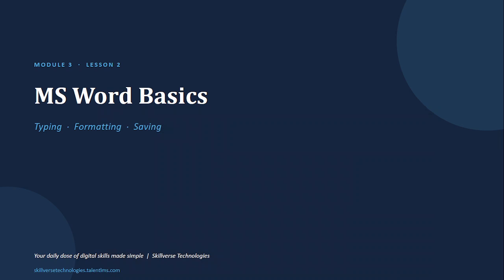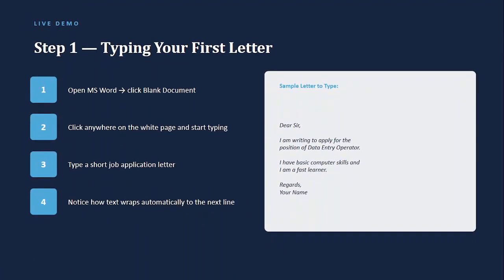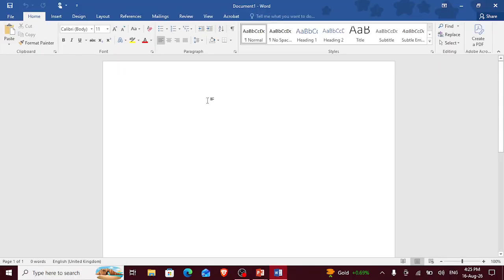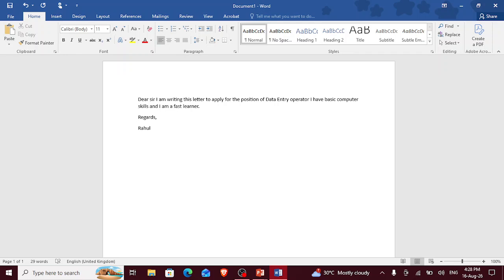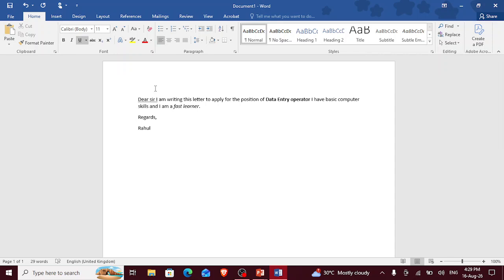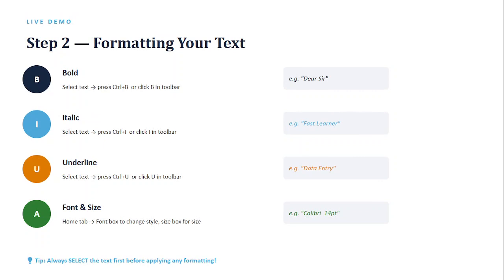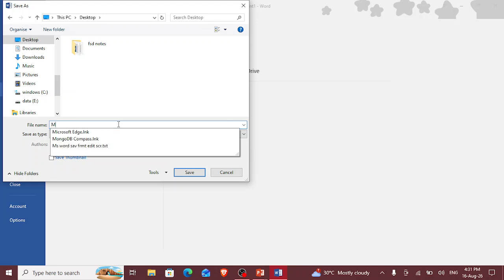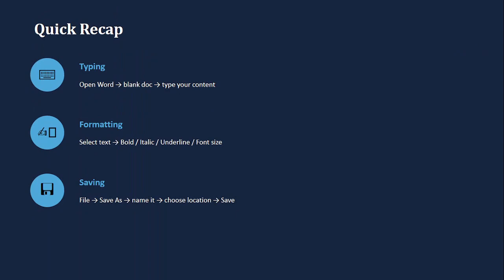MS Word Basics Made Easy | Learn Typing, Formatting & Saving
Have you ever asked yourself how people make letters, resumes, assignments, applications and professional documents on the computer?

In this lesson we will be looking at one important computer skill for students, newbies and even professionals: MS Word

Welcome to

Module 3 – Lesson 2 of the Computer Basics and Digital Skills for Beginners course by Skillverse Technologies

In this lesson, you will learn all about Microsoft Word and how to go about working with everyday documents using the application.

We will look at real-life examples like;

Typing a document

Understanding formating

Making simple letters and applications

Working with Resume and CV

Working with assignments and reports

Saving your word document properly

Instead of just the theory, this lesson is about learning how to leverage MS word to improve your academic and professional life

If you are new to computers, no worries, follow along and learn how to navigate your way around MS Word.

📚 COURSE: Computer Basics and Digital Skills for Beginners

📌 MODULE: 3 – MS Office and Essentials

🎓 LESSON: 2 – MS Word Basics

This is part of the Skillverse Technologies’ initiative to help learners across the globe acquire digital literacy skills in a fun and simple way.

💡 Make sure to open MS Word on your computer as you follow along.

Should you find this lesson helpful, share it with a friend who is also interested in learning computer skills.

And if you are following along the Computer Basics and Digital Skills for Beginners course, keep learning! Small digital skills like the ones you are about to learn here can take you far!

Next Lesson: Working with Pages in Word – Page Setup, Headers & Footers, Images & Tables.